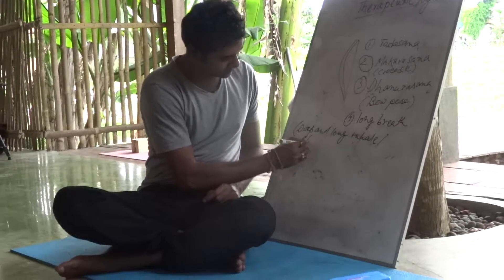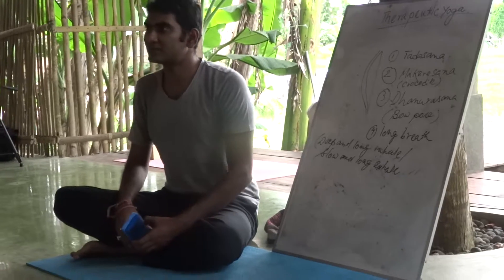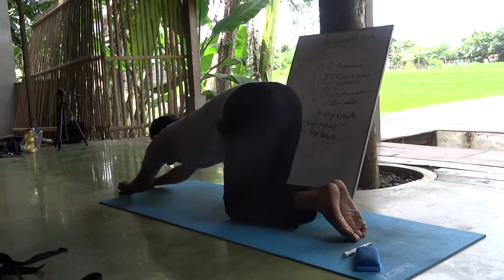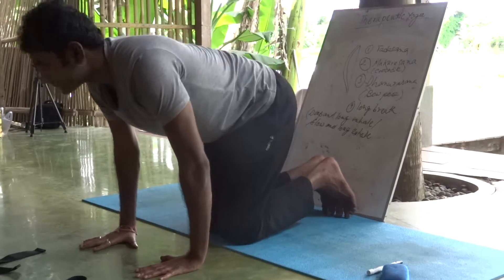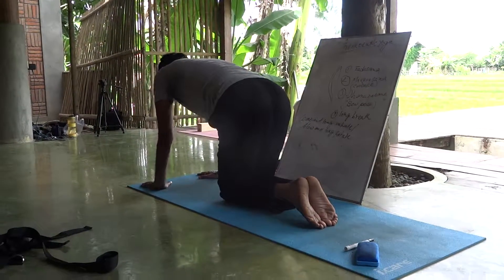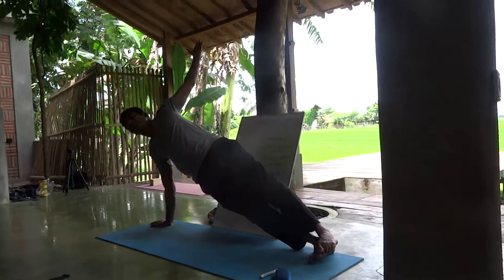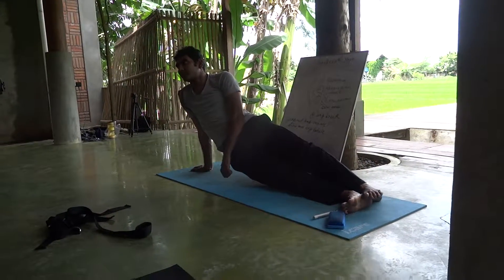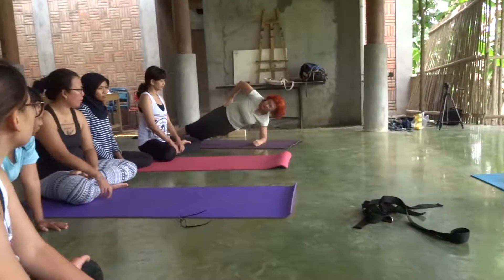2017 12 03 Yogi Arijit Spinal yoga therapy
how to treat spinal deformation scoliosis and Lordosis.